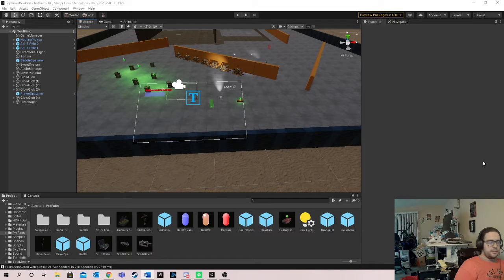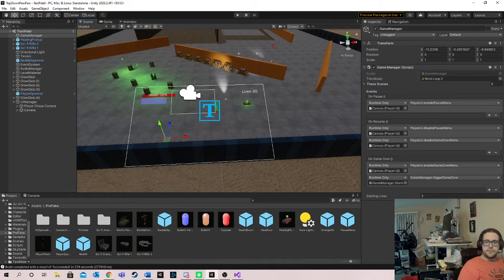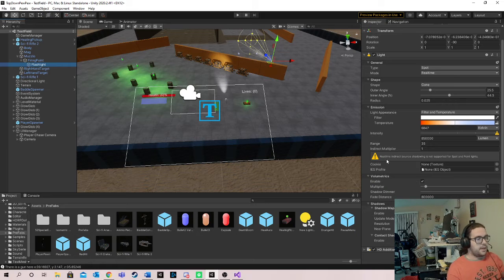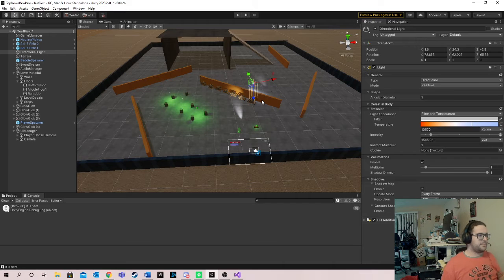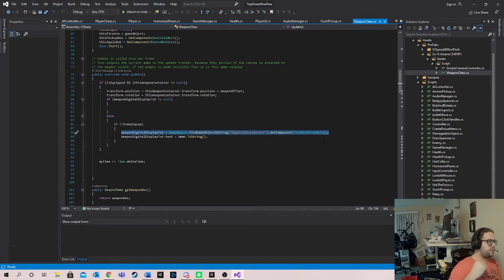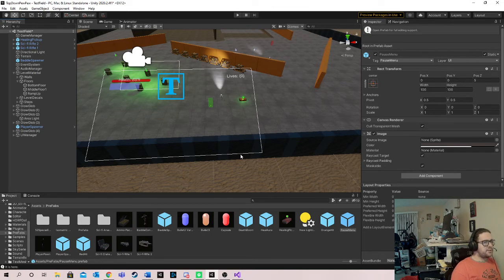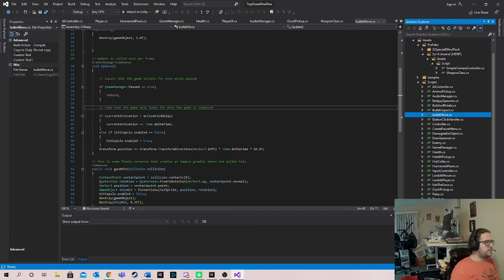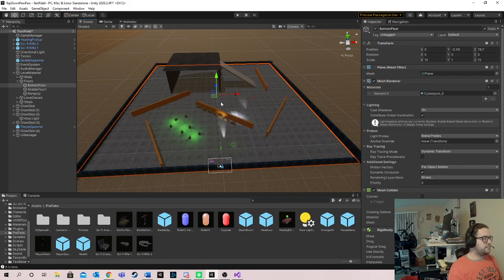GPE340 Final Project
This is the last bit of the GPE340 class with the final project items all included.